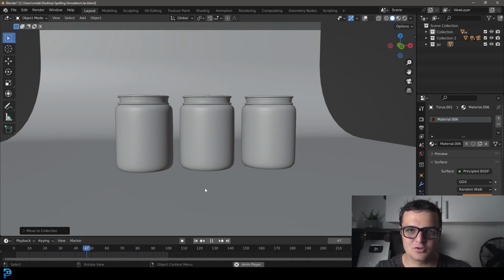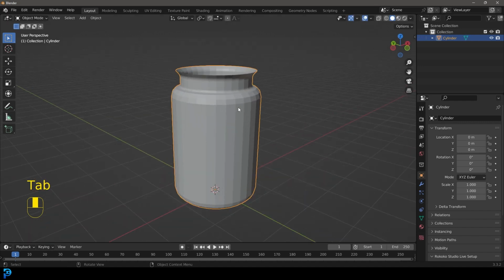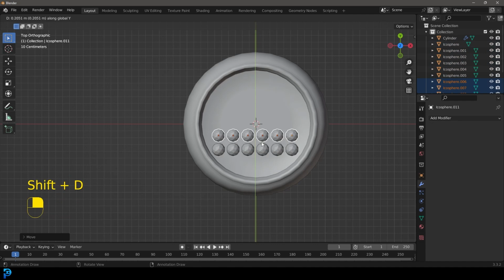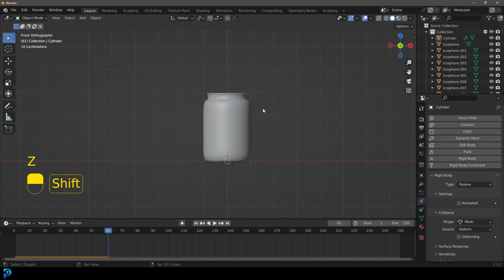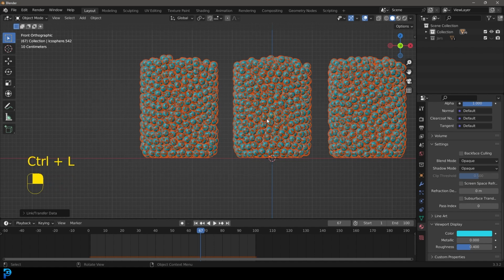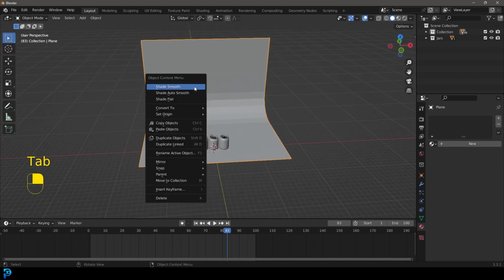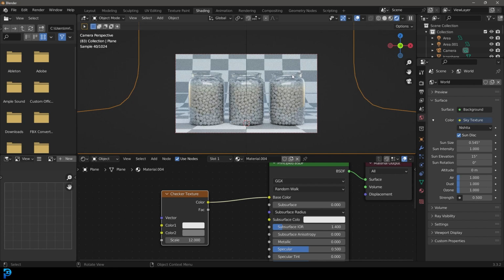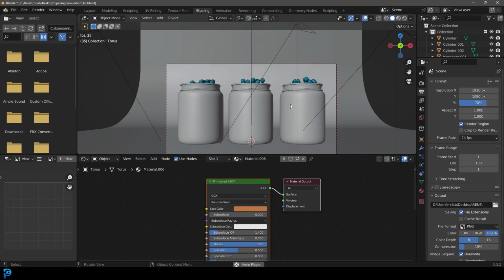Blender Tutorial: Spelling With A Marble Simulation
Learn how to make a marble spelling simulation in Blender. This is a fun and easy tutorial anyone can follow.